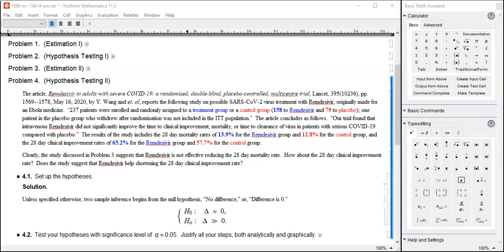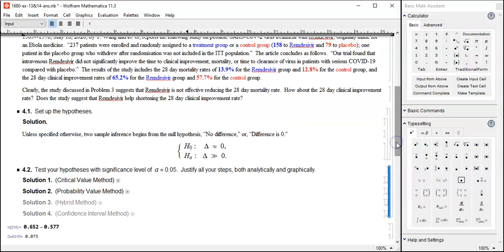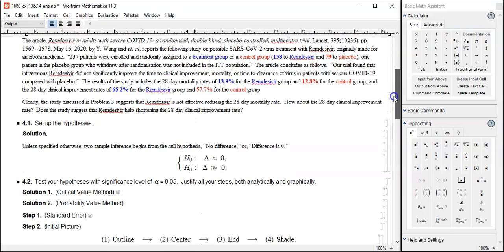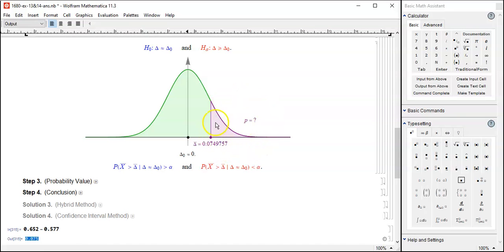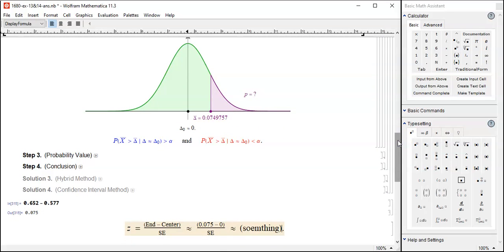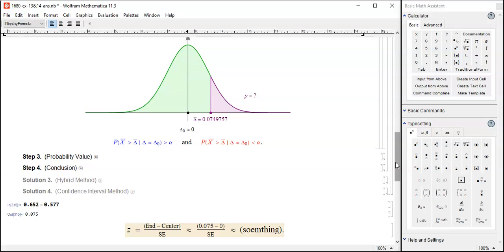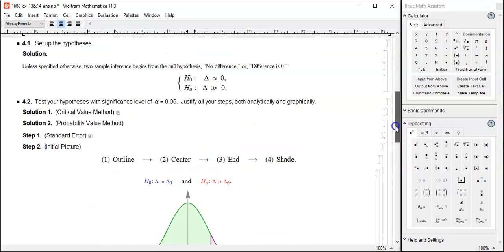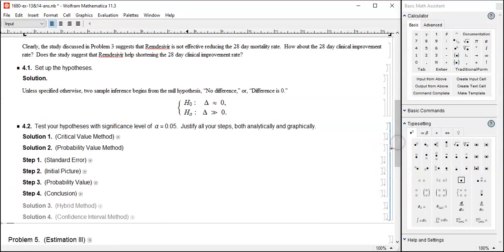1680 ex 13&14 4b